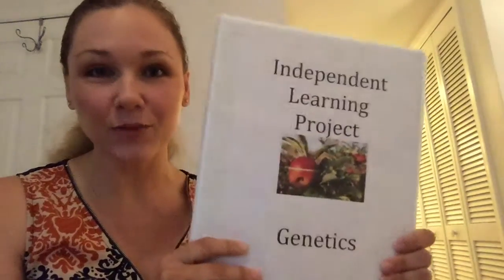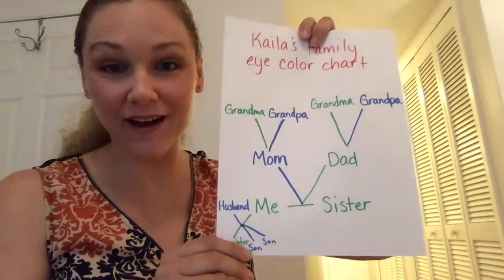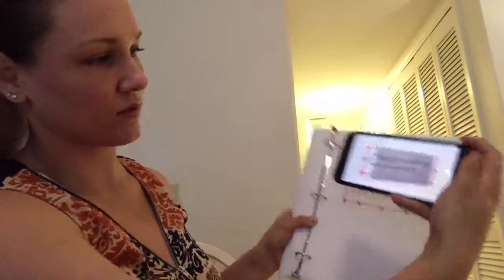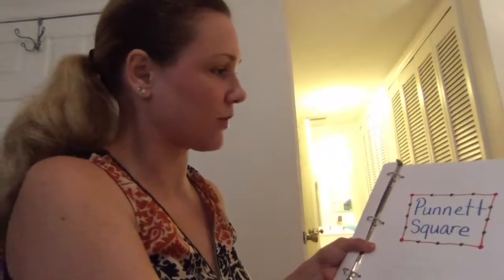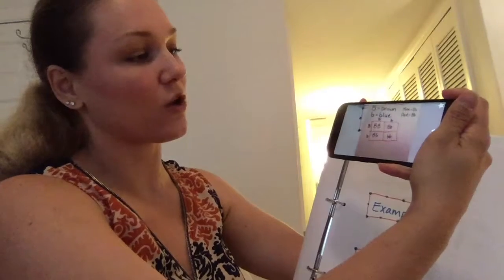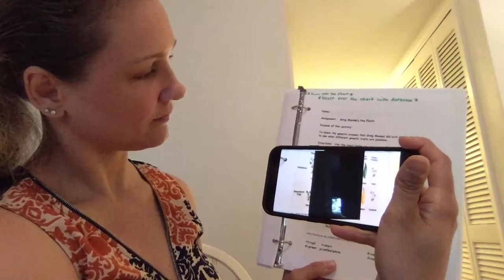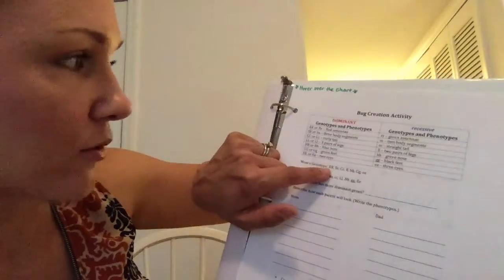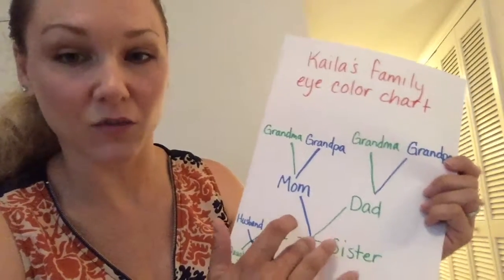Steele_KC_Project2Video_7462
This video is a demonstration of my Aurasma Independent Learning Project Game.